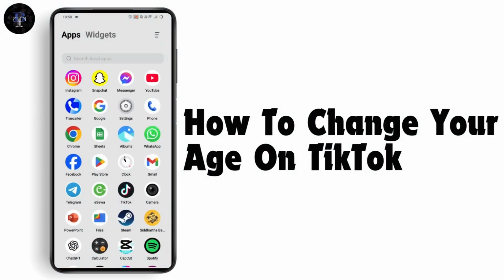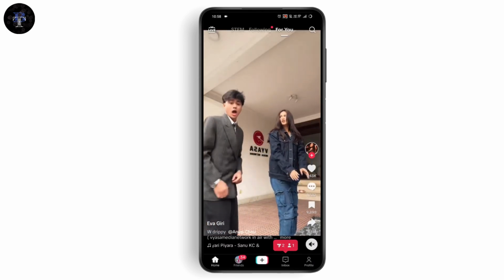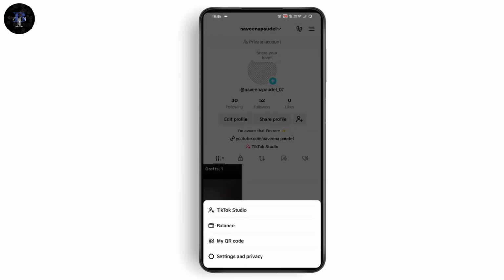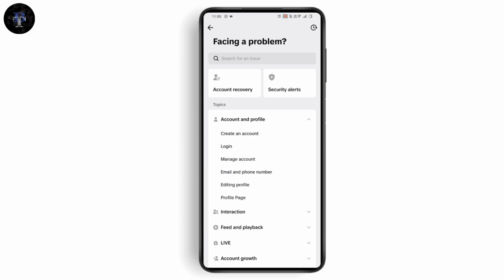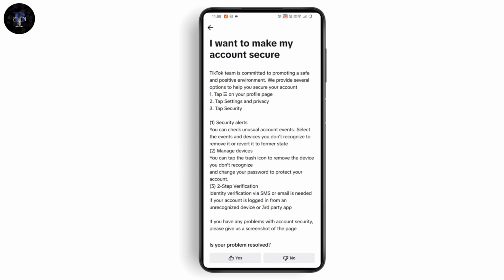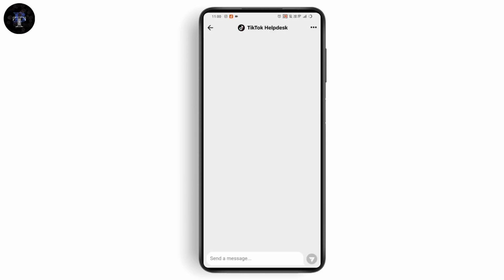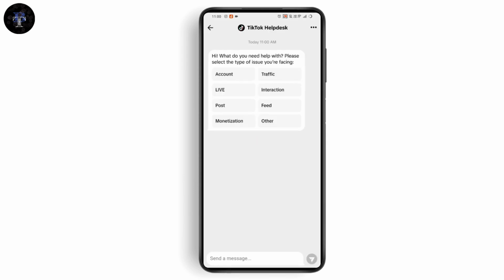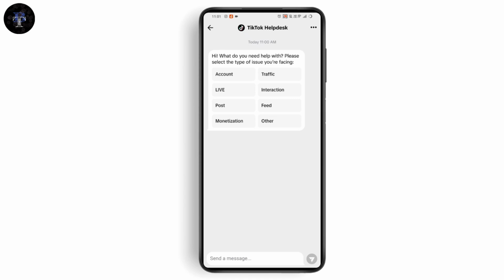How To Change Your Age On TikTok (2025) | How To Change TikTok Date Of Birth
how to change age on tiktok
how to change your tiktok age
change your age on tiktok
how can i change my age on tiktok
change birthdate on tiktok

Welcome to our quick guide on how to change your age on TikTok! In this video, we'll walk you through the steps to request a change in your date of birth by contacting TikTok support. Whether you've entered the wrong age or need to update your details, this tutorial will help you get it done quickly.

0:00 - Introduction
0:10 - Opening TikTok and Navigating to Settings and Privacy
0:30 - Reporting a Problem Under "Account and Profile"
0:50 - Contacting TikTok Support to Request a Date of Birth Change
1:10 - Conclusion